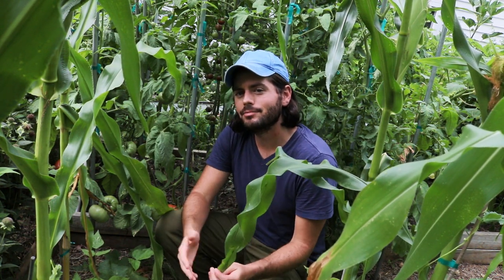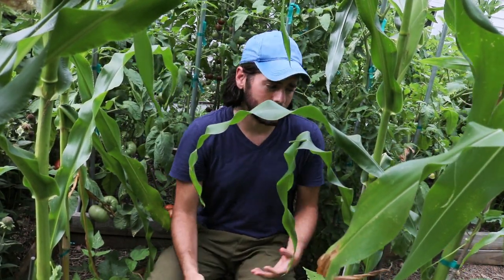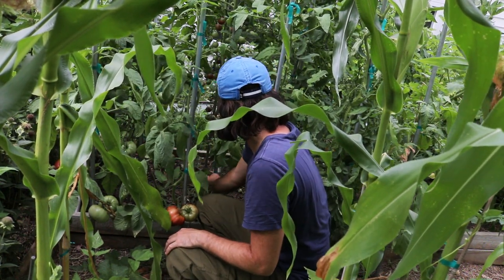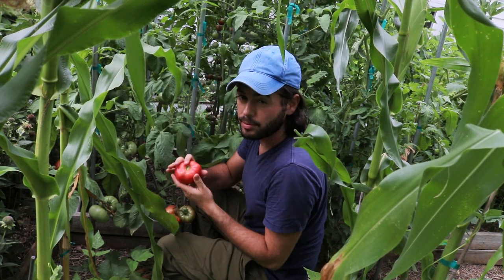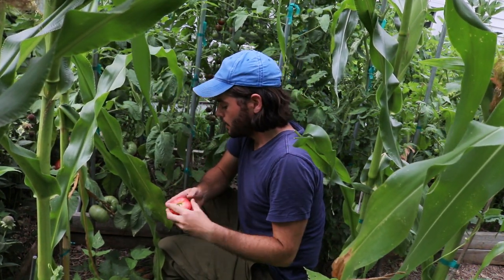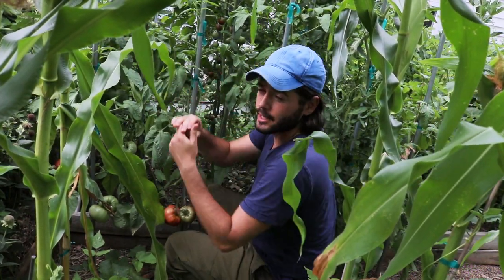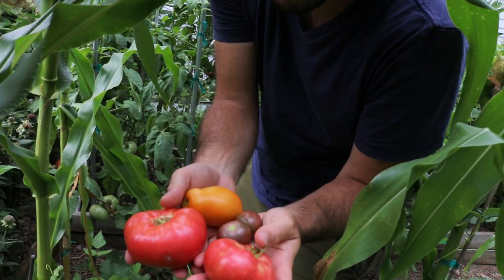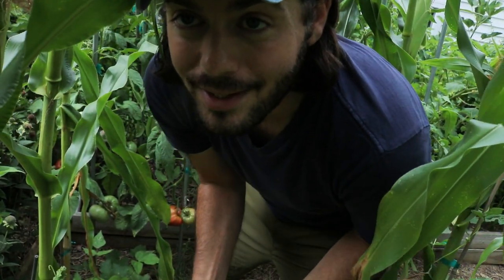My Heirloom Tomato Patch - A Look at the Varieties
In this video I show you guys my very dense summer garden. There is so much food in a small space that it's hard to film! The tomatoes are no exception. Producing quite a bit and some are already 9 ft tall!

Our Shop!